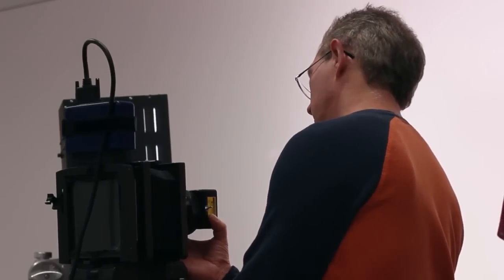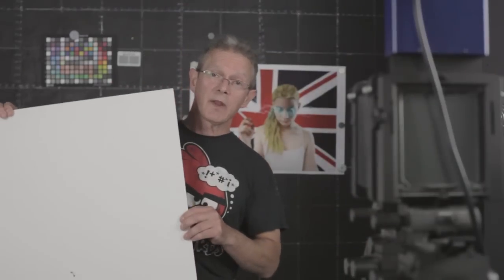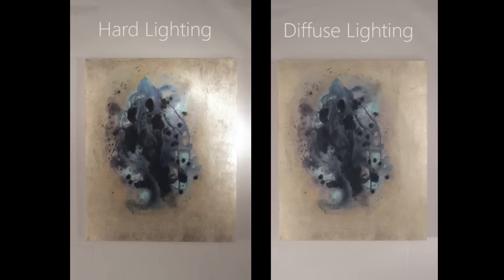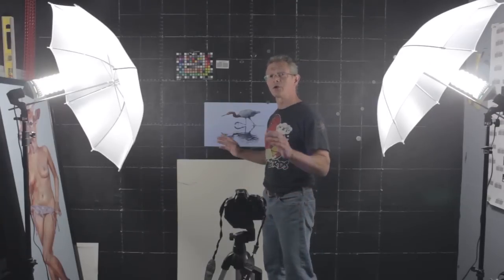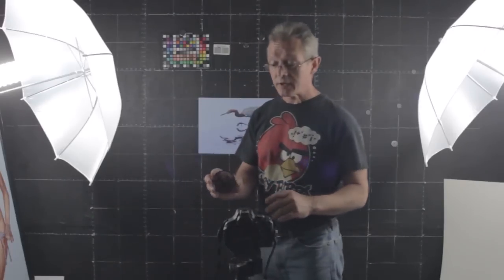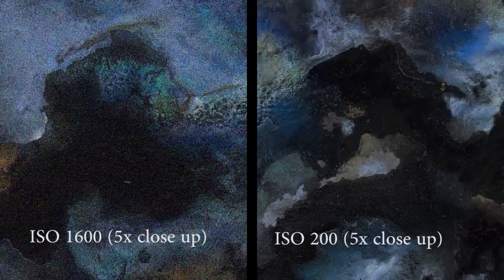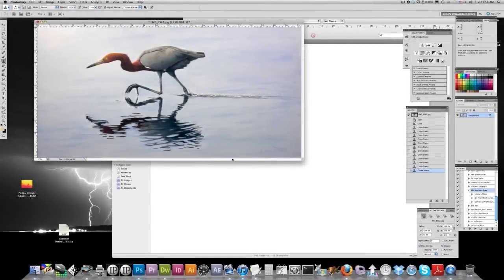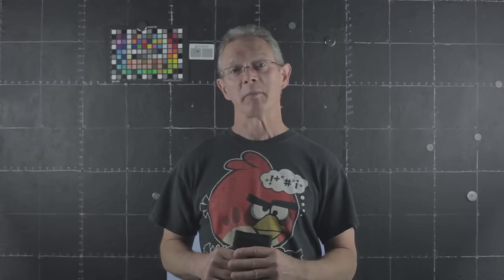How to Photograph Your Own Artwork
This is a video on how to photograph your own artwork. It's a quick 10 minute walk through, and  obviously doesn't cover everything, but this should help artists who need to photograph their own artwork by providing the basics.